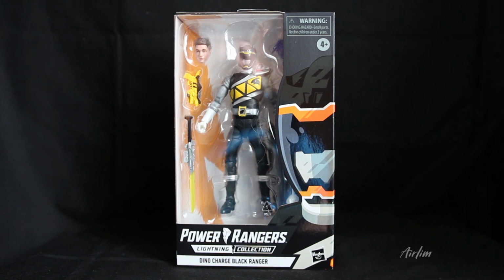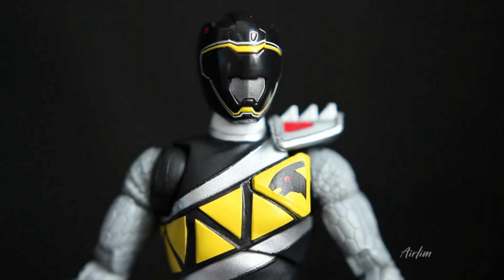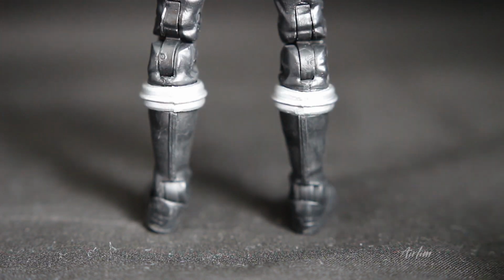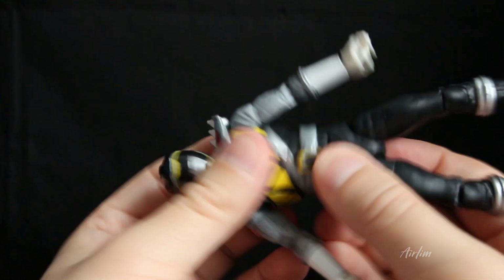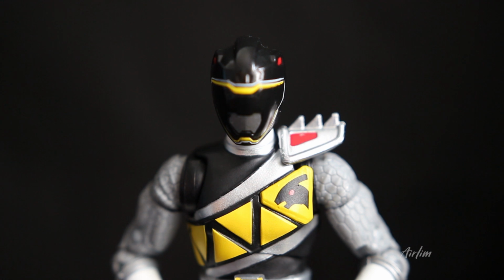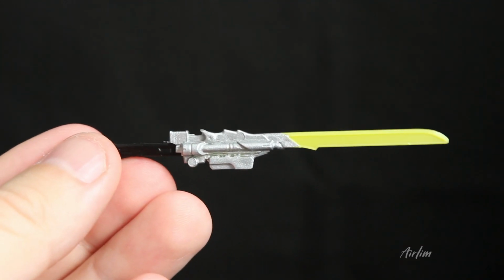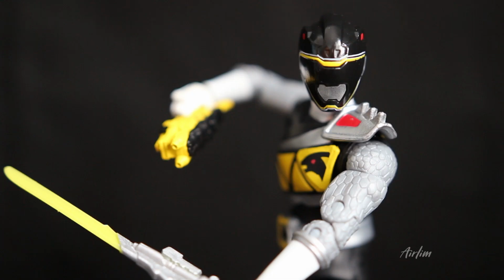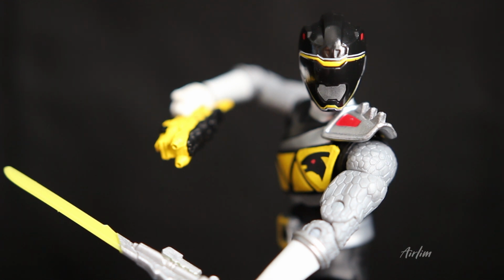Lightning Collection Dino Charge Black Ranger Unboxing Review | Airlim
Welcome back to another video, I wanted to review this one i really liked and I think it's one of the best figures we've had so far, I kind of thought this was going to be a bit crap but i really liked it, The figure has to be the best on in the series so far and the head culpt is perfect in my eyes, I'm looking forward to seeing what they are going to make with the others. I would highly recommend getting it.